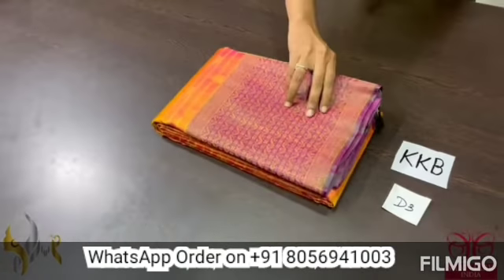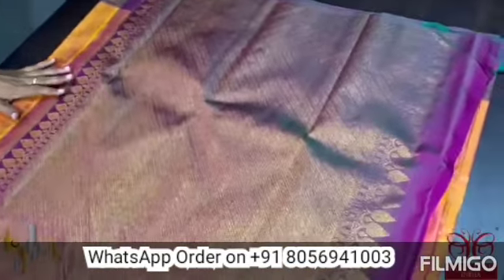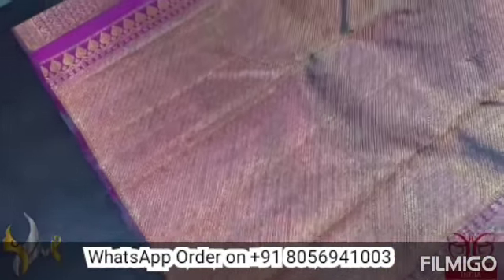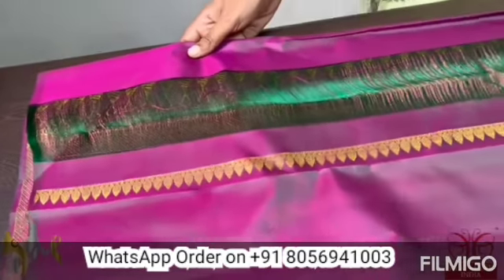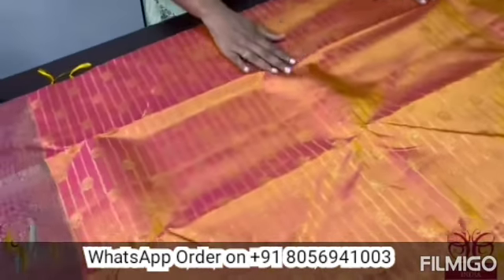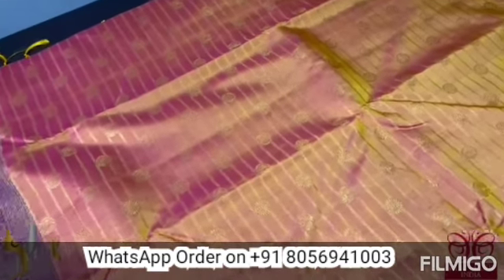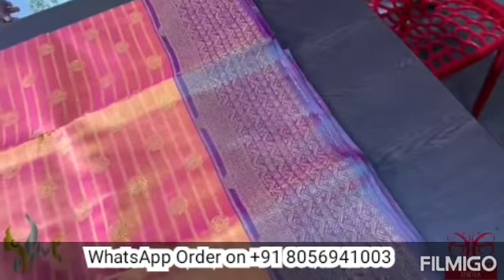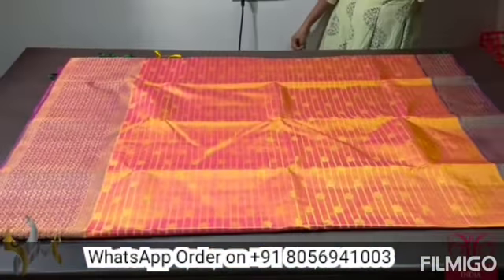Premium Hand Woven Korvai Pure Kanchipuram Silk Saree | Dual Tone | Golden Zari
*Original kanchipuram handloom Double vaarppu  korvai border butta silkSarees*

*Silkmark certified*

Note : Handloom mark not consider as a damage as its very common on handloom products.